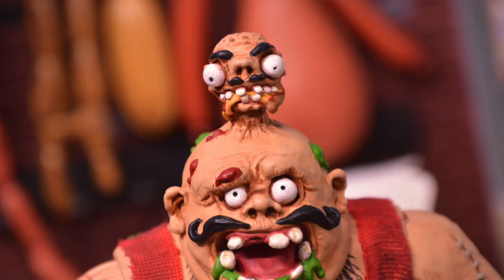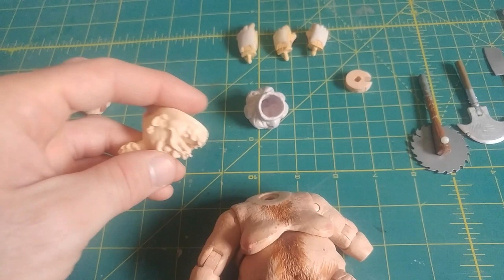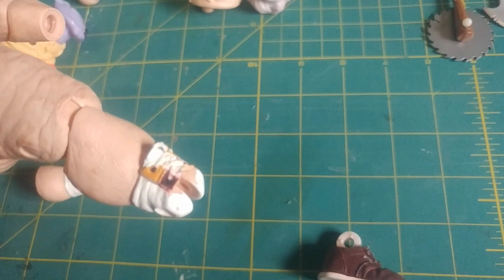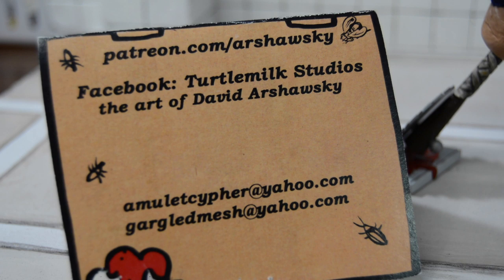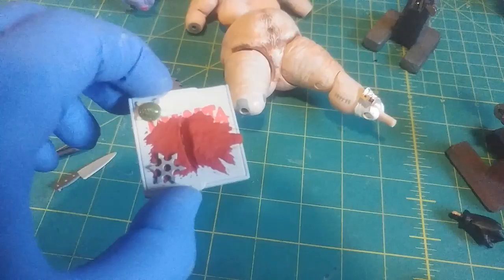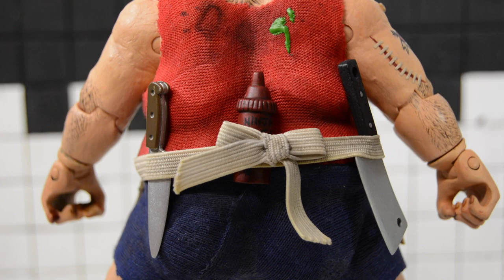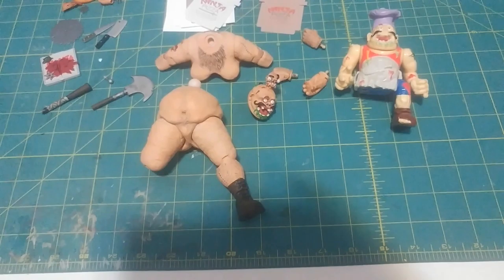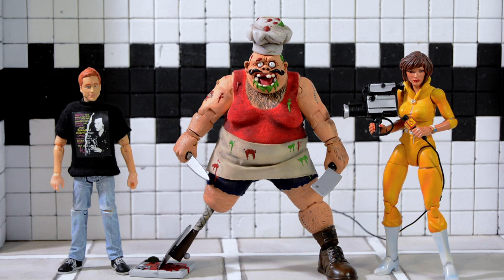PizzaFace (TMNT) Custom Action Figure Showcase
Welcome to another episode of Punker Mike's Custom Action Figure Showcase!! In this episode I showcase and break down my process for my Custom PizzaFace The Psychotic Pizza Chef from Teenage Mutant Ninja Turtles.